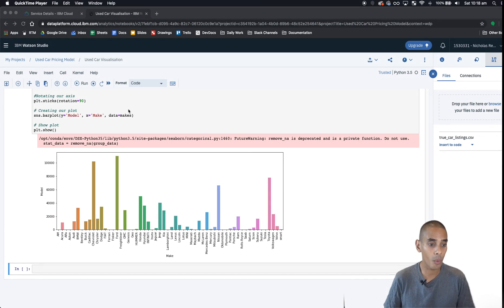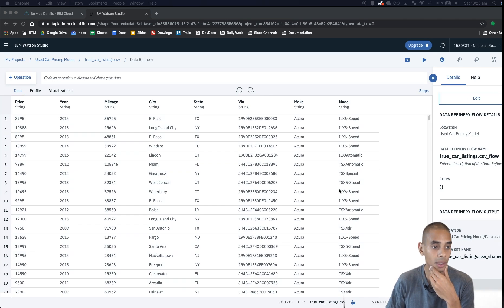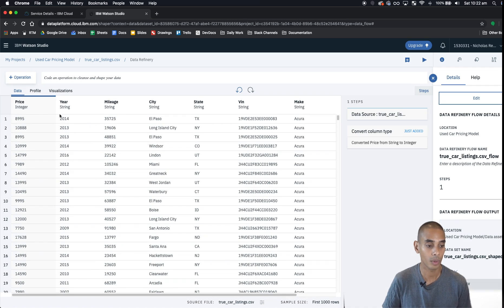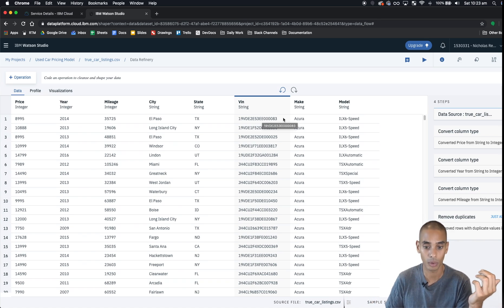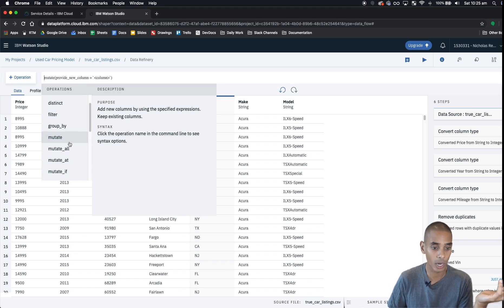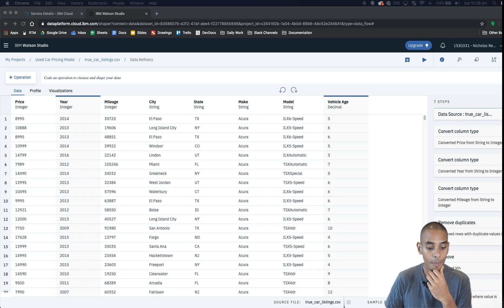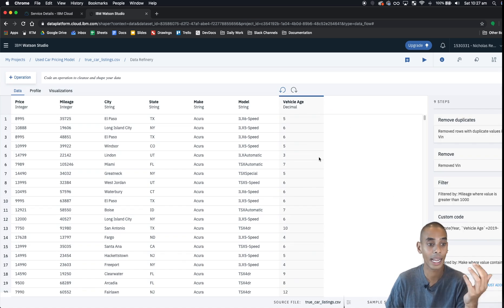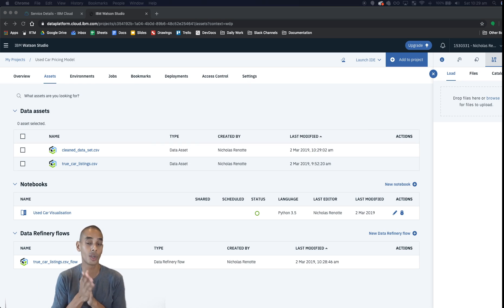Clean Data and Feature Engineer in IBM Watson Studio - Part 3 - Predict Used Car Prices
Data prep and feature engineering are arguably some of the most important parts of the data science process.

In this video you’ll learn how to do exactly that using IBM Watson Studio and specifically using a service called Data Refinery. It allows you to click and clean without any fuss. Simply choose the operation and run the cleaning step. We’ll also cover how to use R functions to conduct more complex feature engineering.